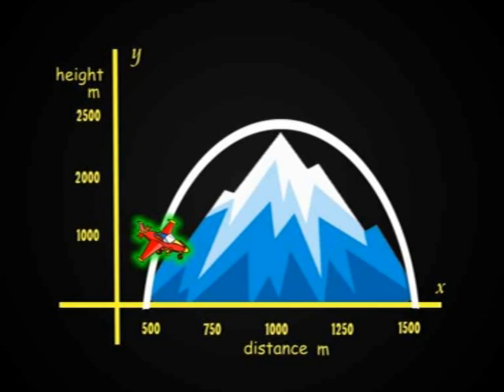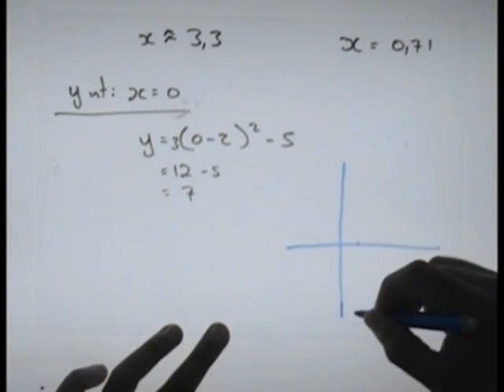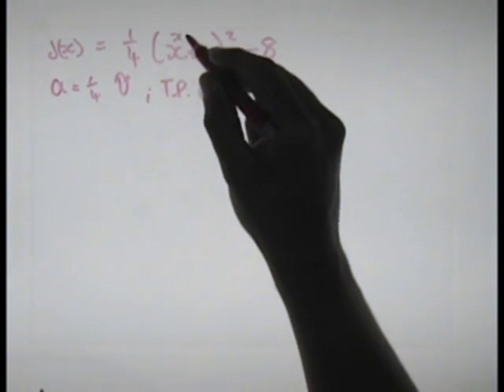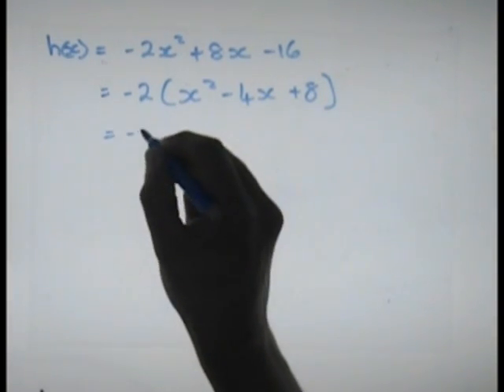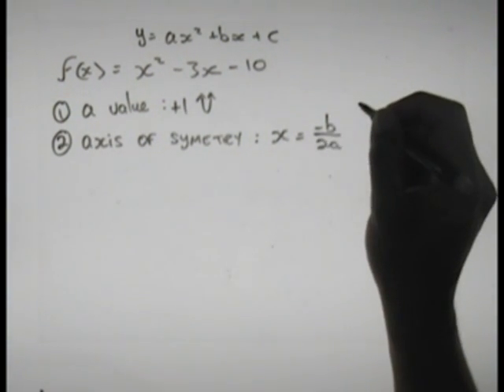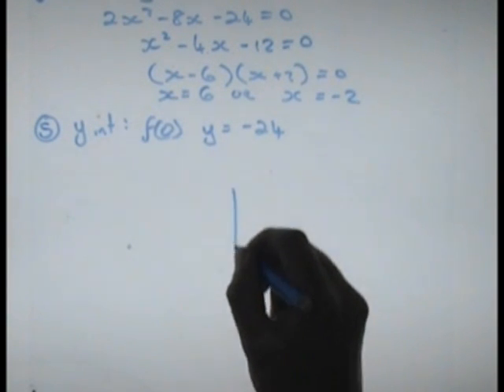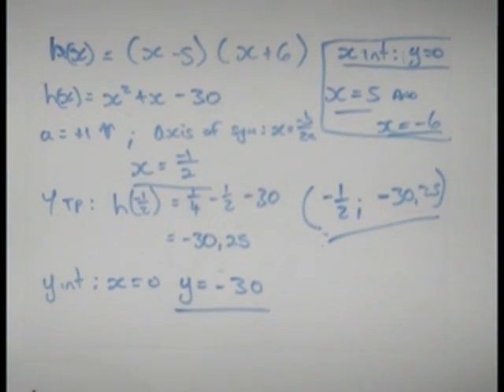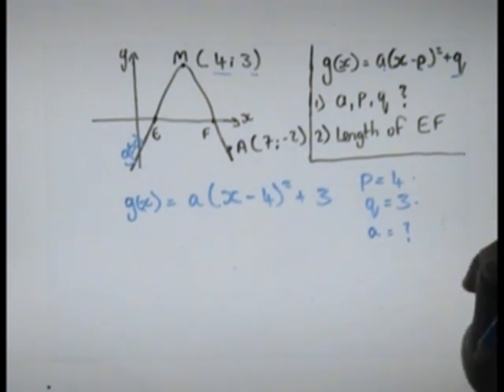Functions Tutorial 3: The parabola part 1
The parabola 1. Video by Riyaadh Ebrahim of Brighter Futures Tuition.